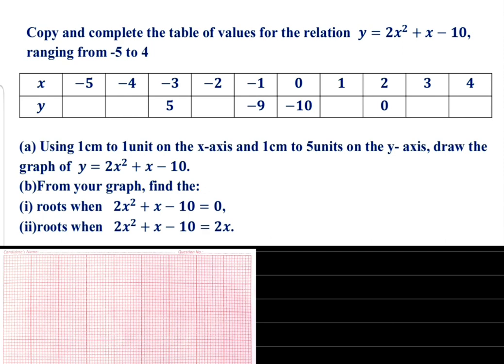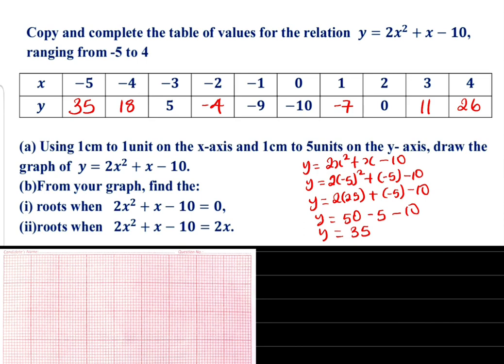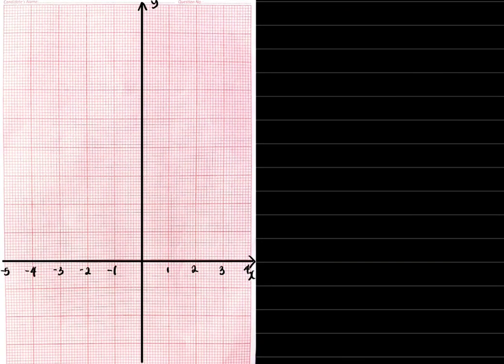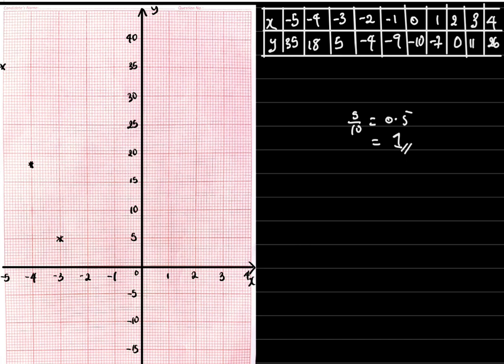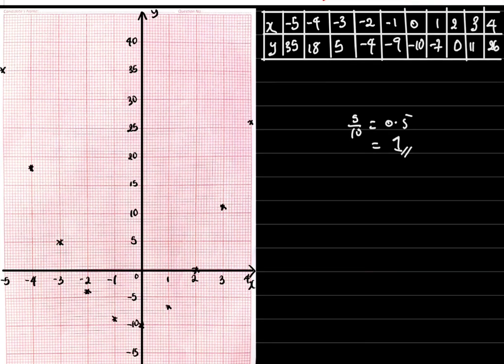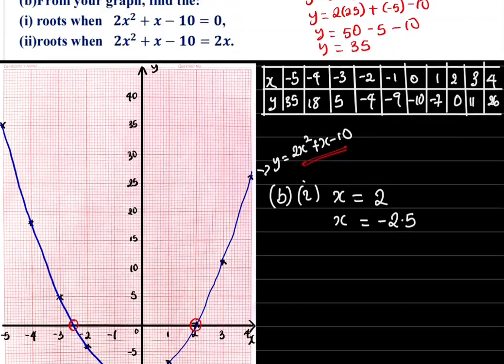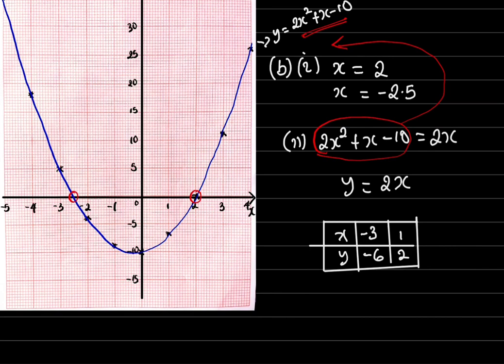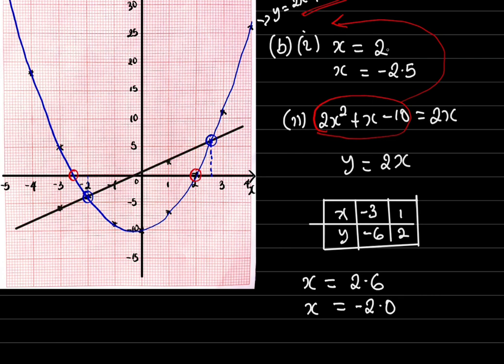Easy Steps to GRAPHICAL solution of quadratic equation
This video shows easy yet detailed steps to graphical solution of quadratic equations, it also involves analyzing solutions to simultaneous equations where one of the equations is linear and the other quadratic. Graphical solution is one among the various methods of solving quadratic equations that are not factorizable.